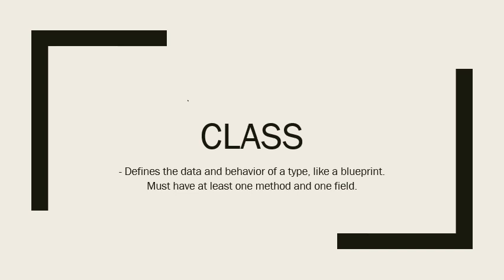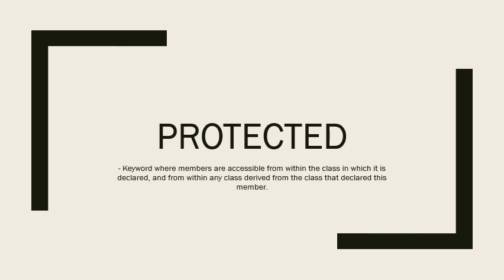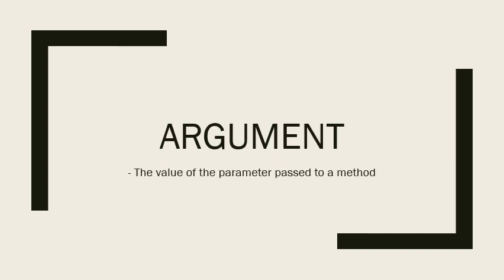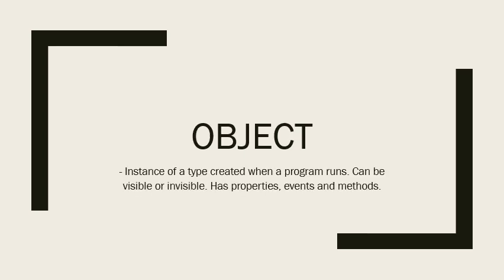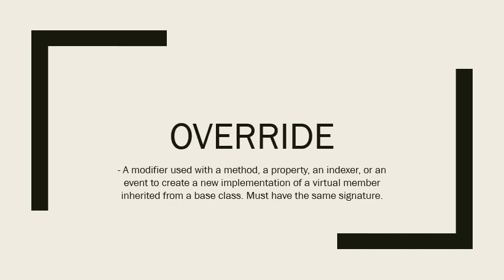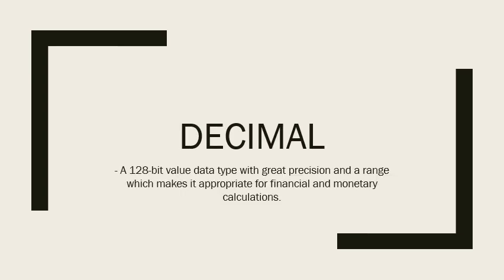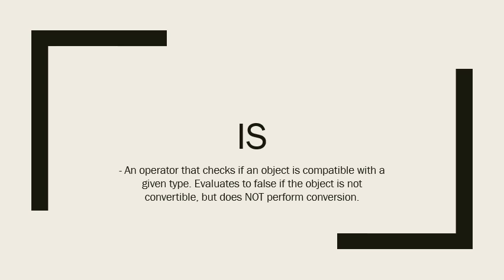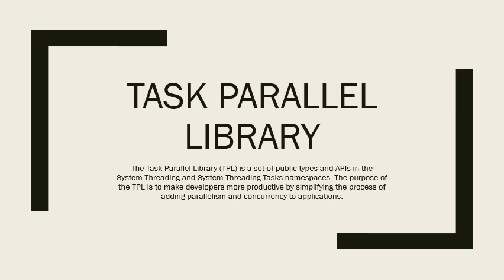C Sharp Terminology Flashcards